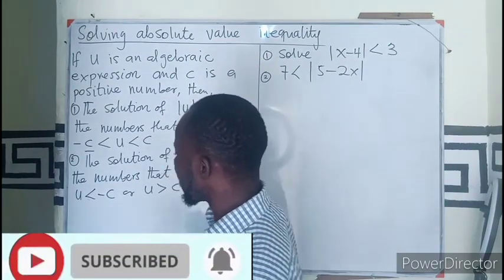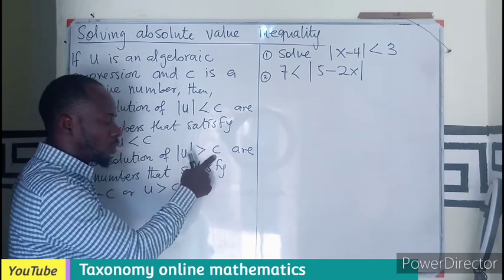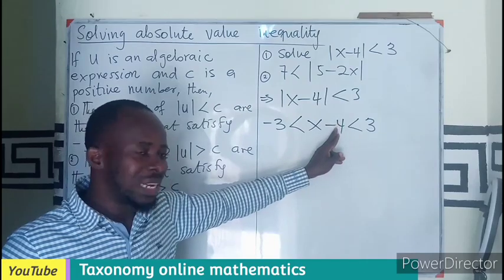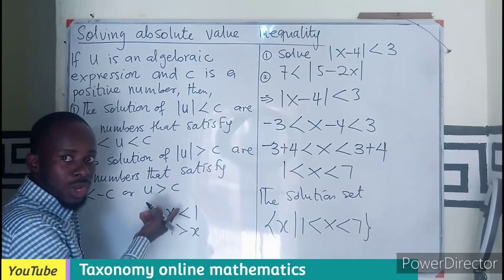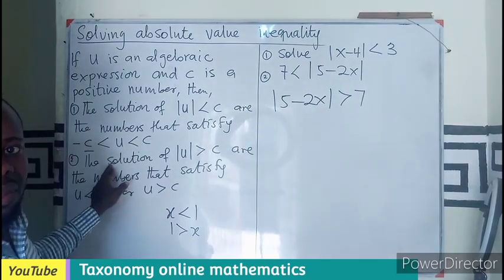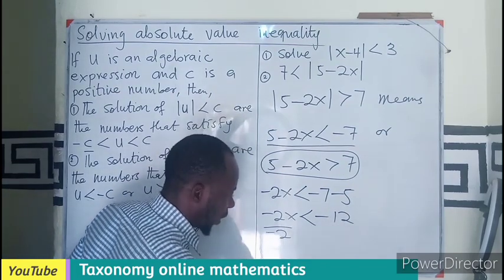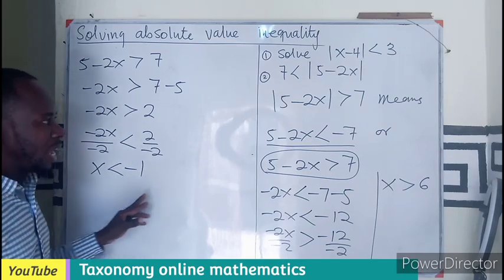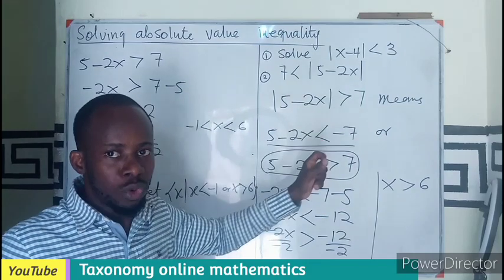Introduction to solving absolute value inequality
In this video, we will be learning how to solve absolute value inequality with ease